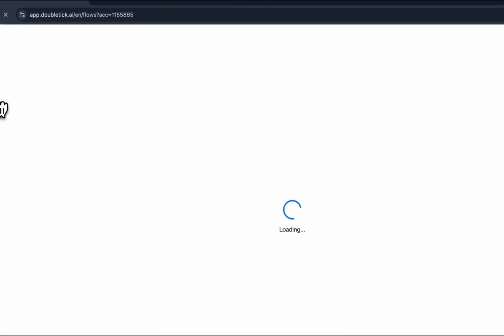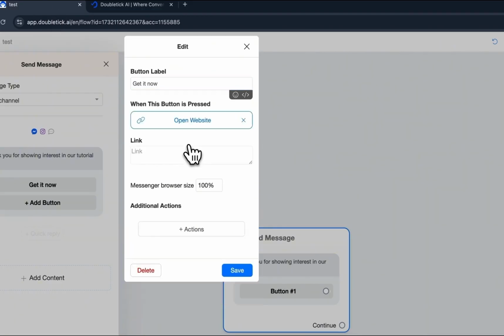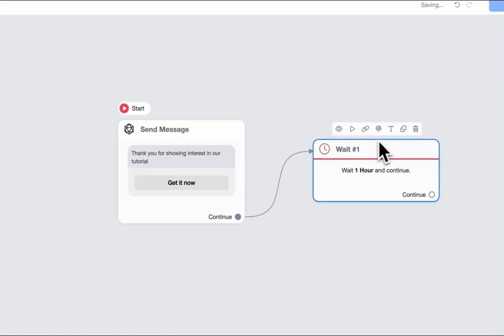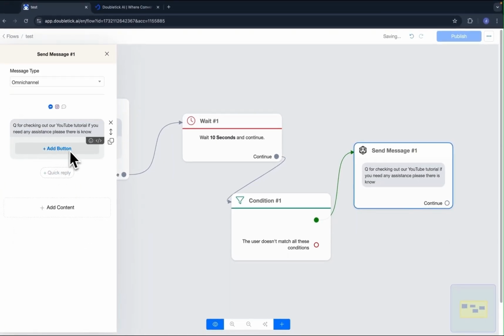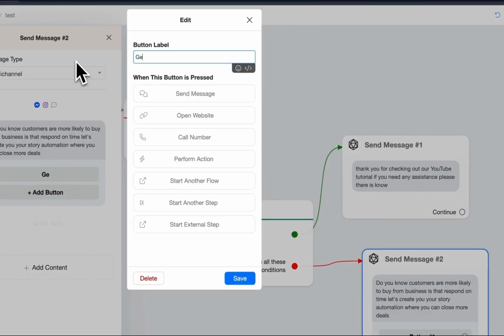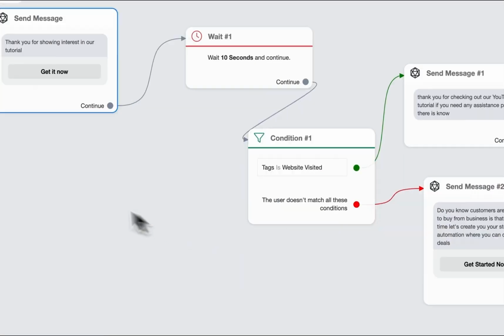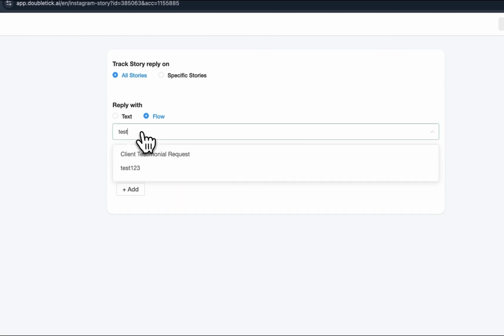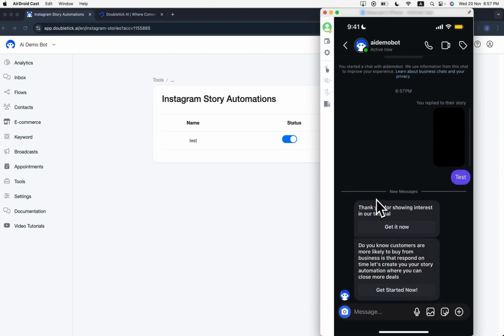How to use Instagram Story Automation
In this tutorial, we'll guide you through the process of helping creators automate story and dm offers.

👍 Don't forget to:

💬 Join the conversation: Have questions? Drop them in the comments below, and we'll get back to you.